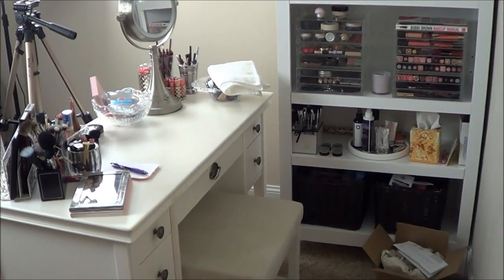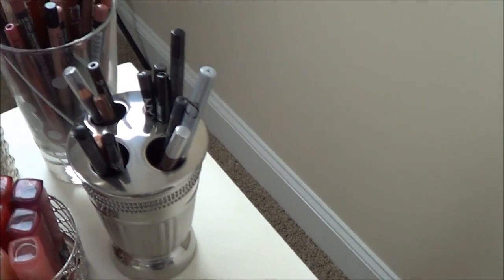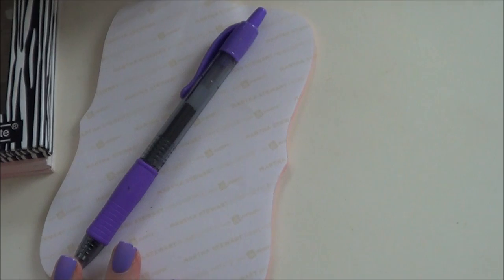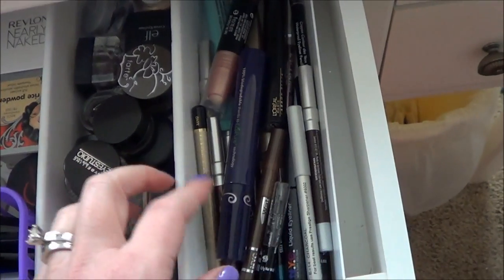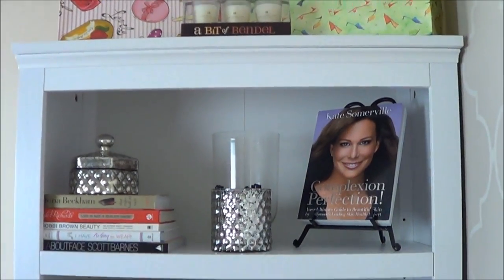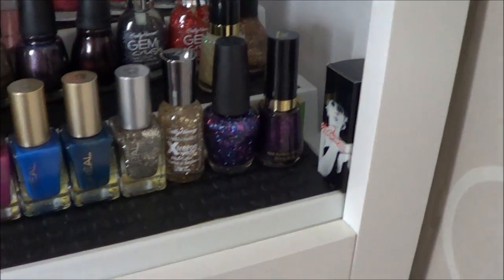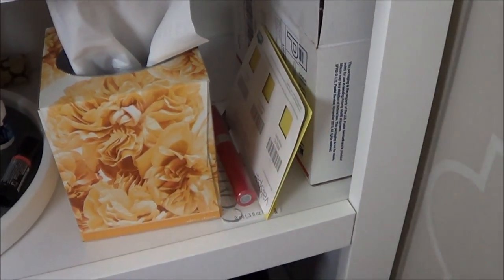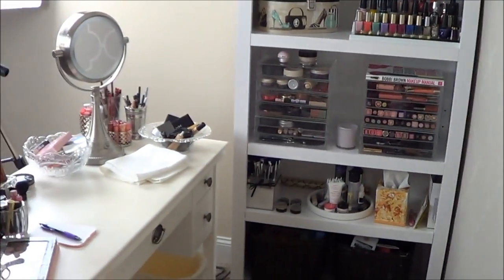Makeup Collection & Storage 2013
In this video I share with you my NEW makeup storage and collection. Some of the items are the same as my last collection but some have changed due to the new filming location. :)

MissCrysM

See What I'm Reading on Goodreads:
MissCrysM
EBATES ~ How I earn CASH BACK & Discounts for online shopping!

FACE - Revlon Colorstay Whipped foundation, MAC Pro Longwear concealer, Elf Correcting powder, Elf Bronzer, MAC Stunner blush, Tarte Champagne highlighter

EYES - Too Face Boudoir Palette, Maybelline Color Tattoo Tough As Taupe, MUFE Aqua black, Sonia Kashuk Charcoal Gray gel liner, L'Oreal Volume Collagen mascara

LIPS - MAC Whirl liner, Maybelline Strike A Rose lipstick, Lorac Haute gloss